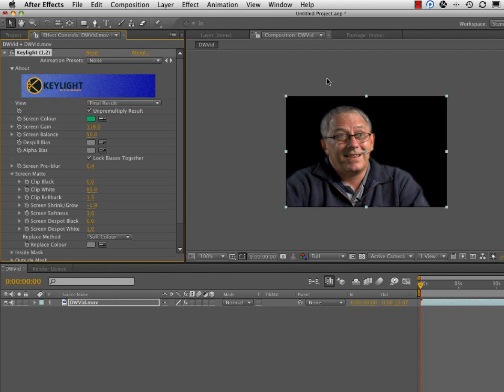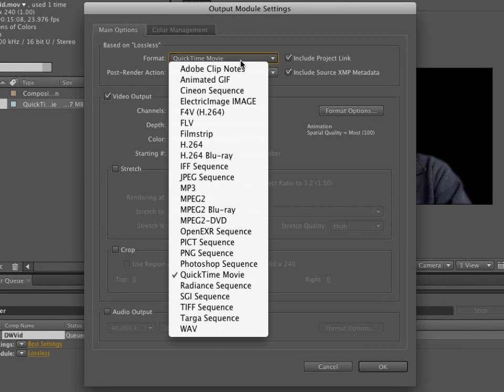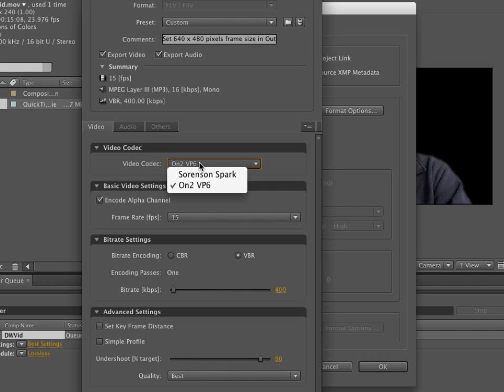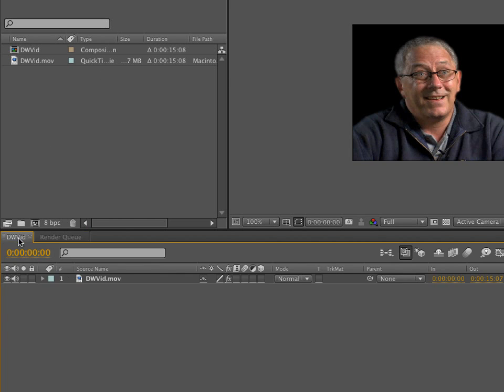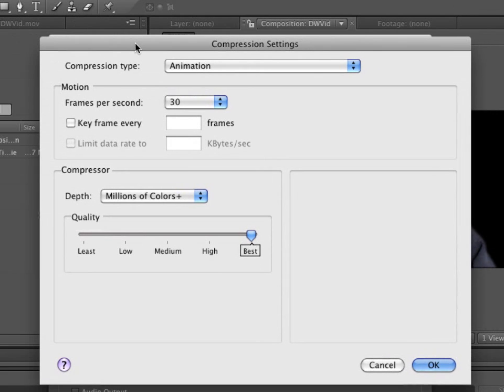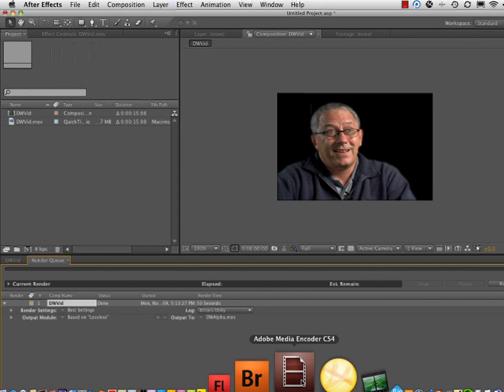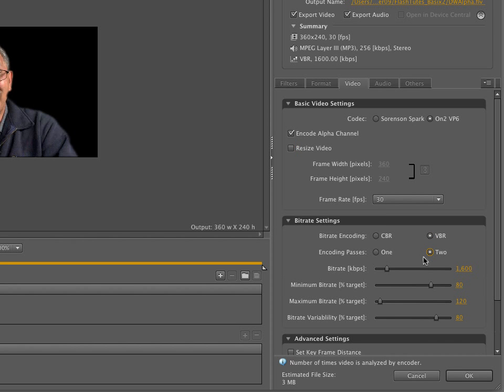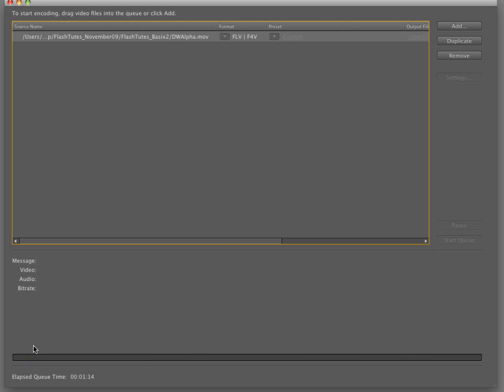Alpha Video: Part 3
The creative uses for alpha channel video aren't limited to your local weatherman. In this Basix installment I'm going to show you how to pull a key in After Effects CS4, how to create an alpha channel video in the Adobe Media encoder, how to use that video in Flash and then we'll wind up the lesson looking at ways to creatively use alpha channel video in Flash. Ready? Let's get started..